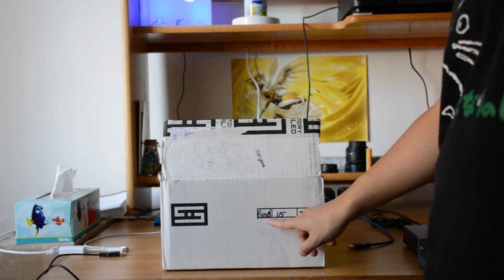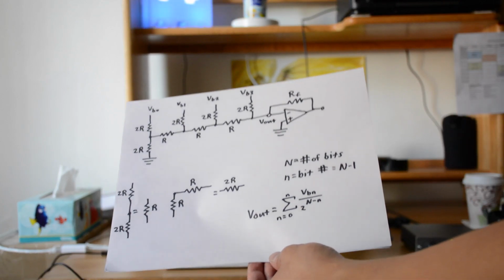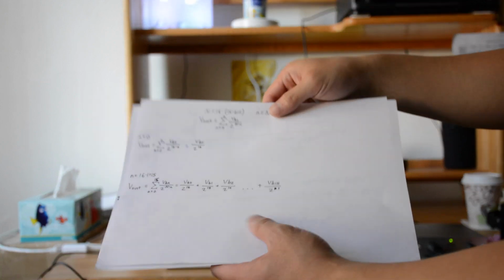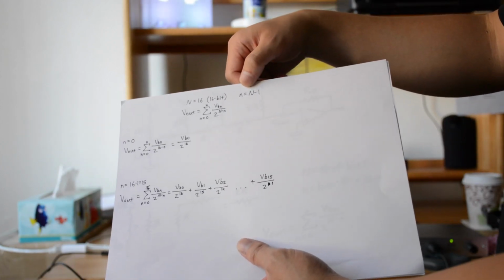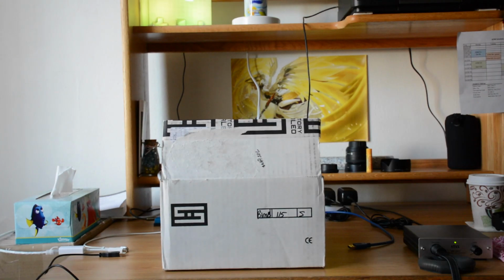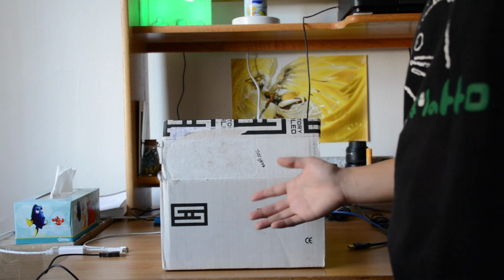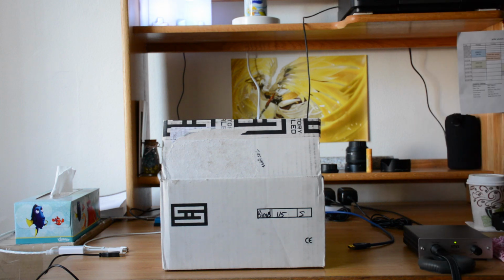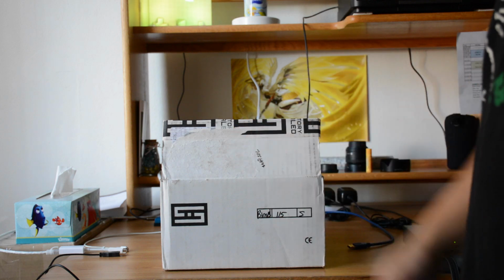[Binaural Unboxing] Schiit Audio Bifrost Multibit (BiMB)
Thank you to Schiit Audio for offering the Schiit Show 2 contest to Head-Fiers! I'm super excited to hear the BiMB in a more controlled environment.

Table of Contents:
0:00 - Start
0:11 - "Multibit" branding
0:26 - Delta-Sigma modulation DAC overview
1:17 - Resistor ladder DAC overview
2:11 - 16-bit audio decoding example
2:35 - Resistor ladder DAC pitfalls
3:22 - BiMB measurements overview
3:47 - User manual overview
4:26 - Box contents
4:45 - Schiit sticker seal
4:48 - BiMB overview
5:26 - Back panel overview
5:48 - Front panel overview
6:14 - Multibit delineation